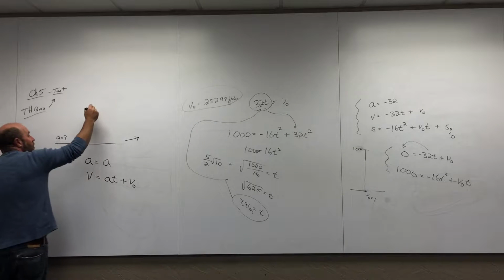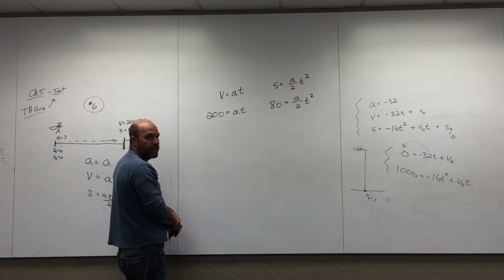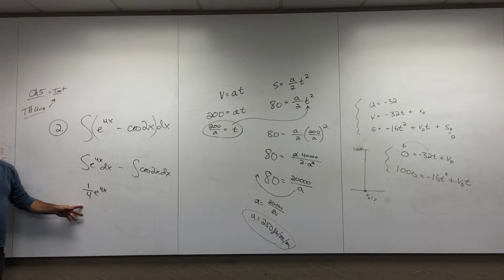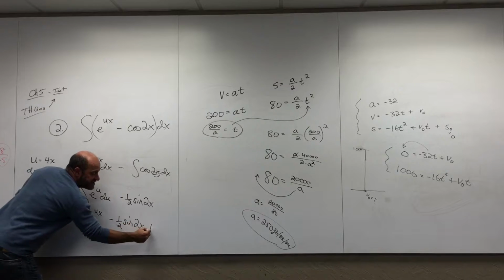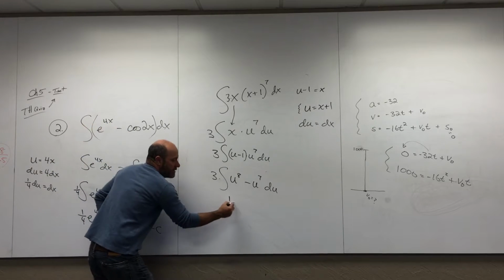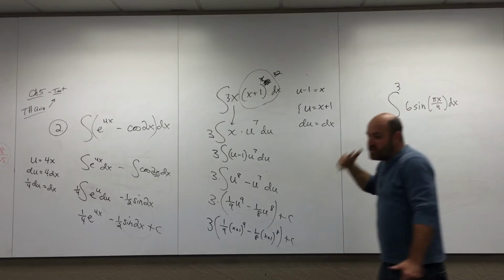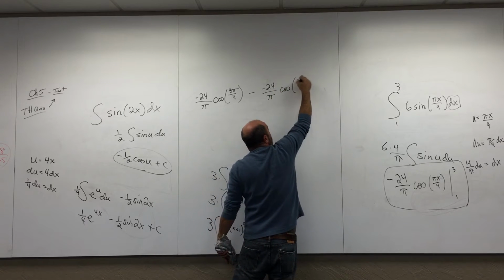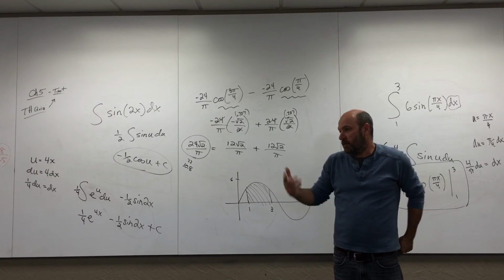Calculus 1 Ch 5 Review part 2